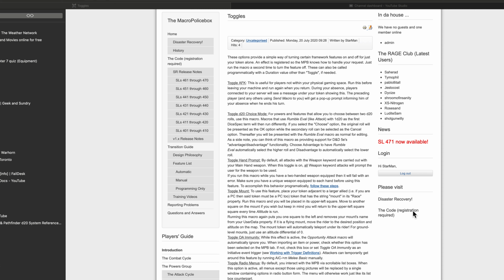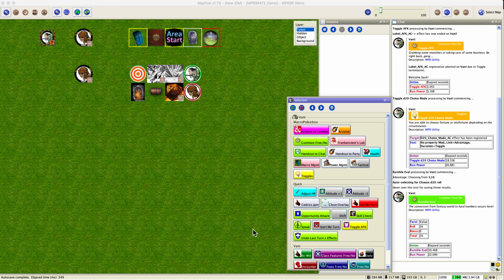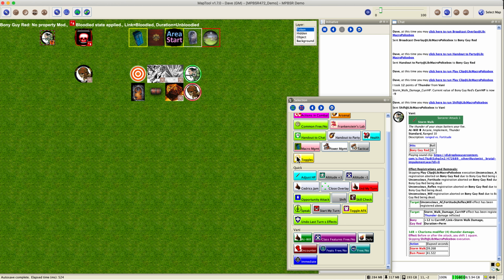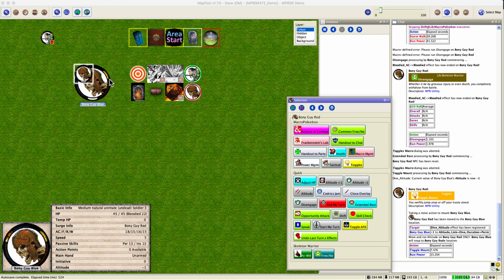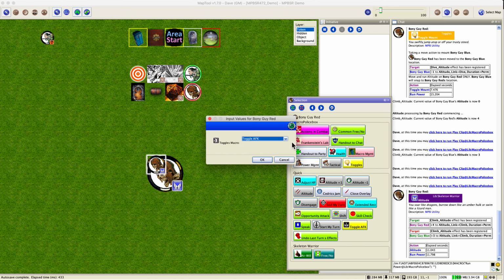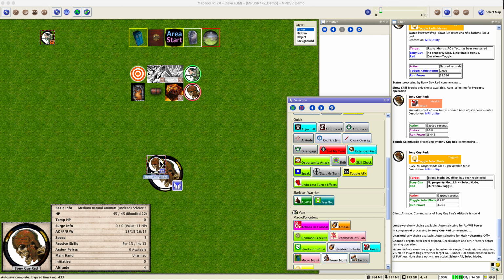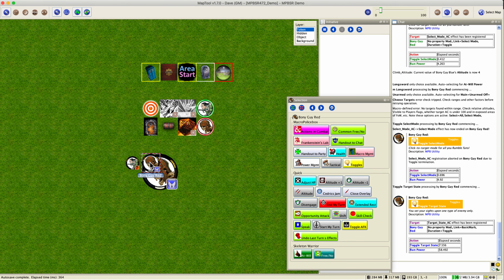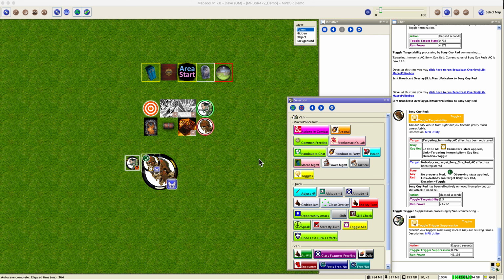Toggles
There are a number of features you can add to your token which can just as easily be terminated by running the same macro. This way you can customize your MPB experience to your own personal tastes. "Toggle Aura" is not presented here as we will see that in the gold dragon demo in the next videos section.